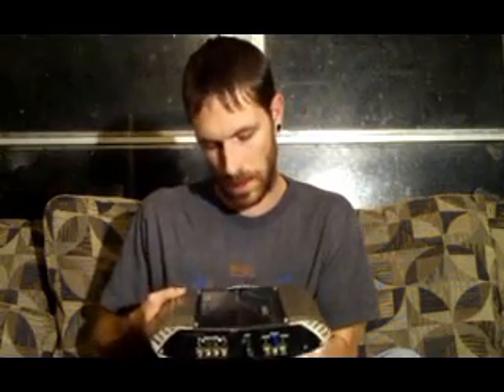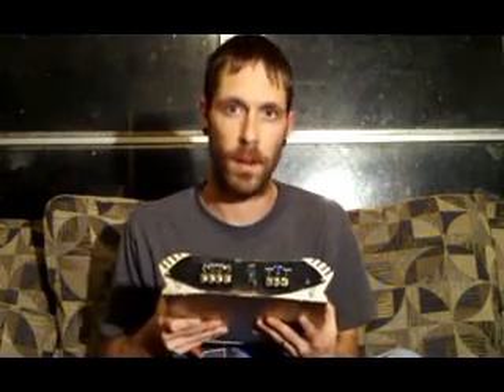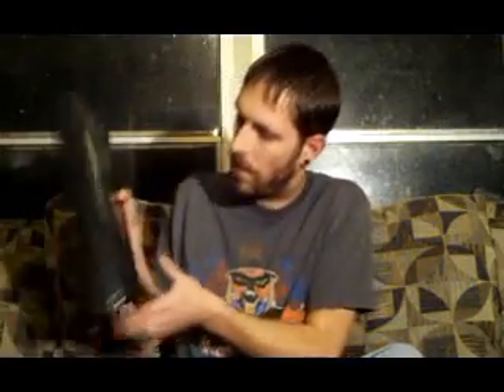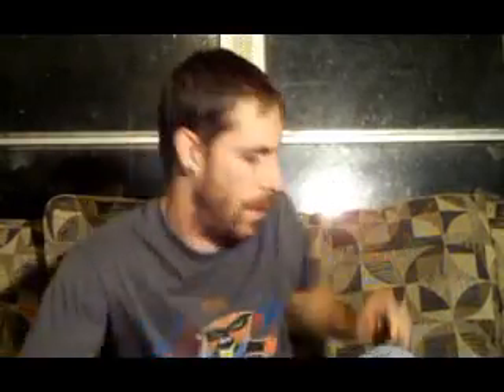How To Match Your Speakers And Amps Using Ohms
I've had some people ask which amp they should get with their subs or mids or which speakers they should buy for their amp. Hopefully this video will help you decide what equipment you need. It also might help you understand a little about ohms on speakers and amplifiers.